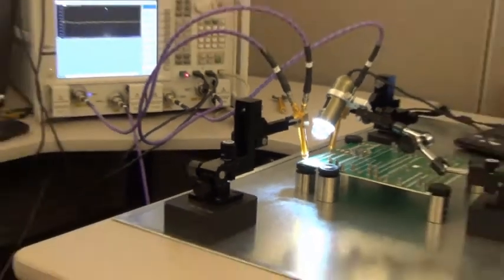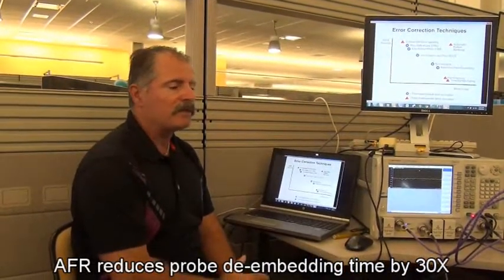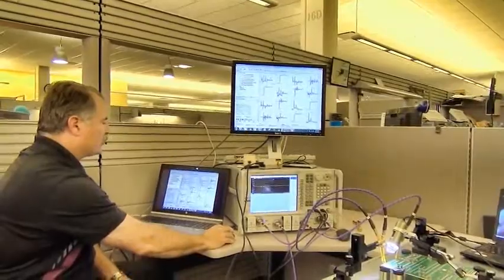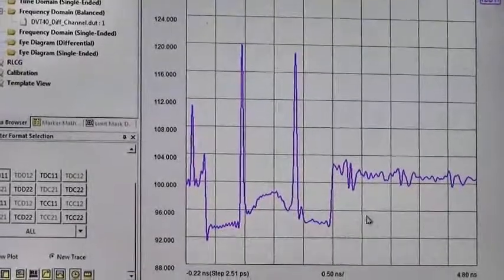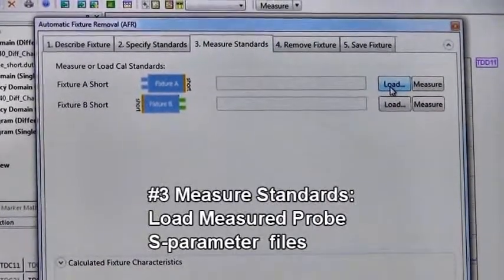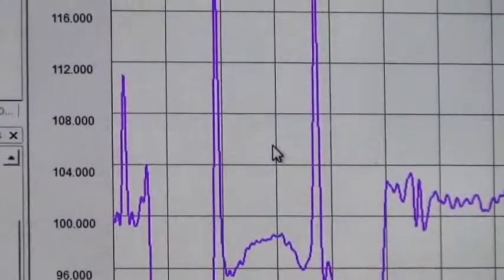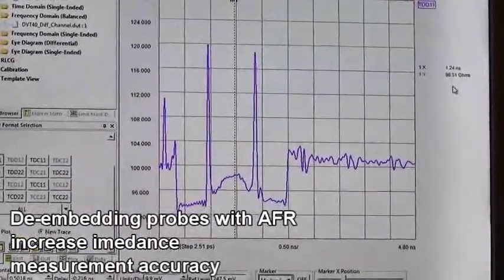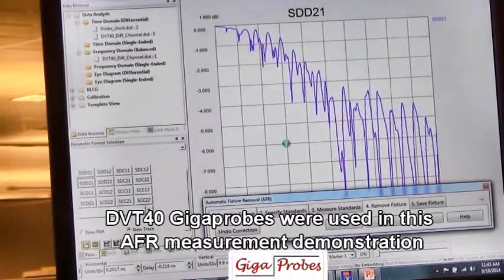Using the DVT40 Gigaprobes with the Keysight N5245A PNA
How to de-embed and measure High Speed Differential Serial linear interconnects such as PCie, DDR, USB3, SaTA/SAS interfaces using the DVT40 40GHz GigaProbes®, a low cost dual probe bench top probing system and the Keysight (Agilent) N5245A 50GHz PNA Vector Network Analyzer.

 Video is narrated by Mike Resso Keysight Sr. Signal Integrity Application Scientist

Topics presented part one of this video seminar
1) How to de-embed the DVT40 GigaProbes from the PCB
        trace Measurements
2) Newest Error Correction Techniques
3) How to simplify the Probe de-embedding process
4) How to reduce probe de-embedding time/cost by 30x

Topics presented part two of this video seminar

1) Five easy steps to create GigaProbes DVT40 S-parameter
        De-embedding file using AFR
2) Using two GigaProbes to make Differential trace
        measurements
3) Demonstration of De-embedding probes from Impedance
        and S-parameter measurements